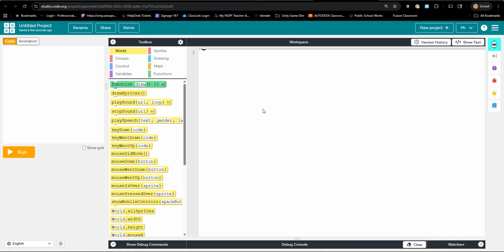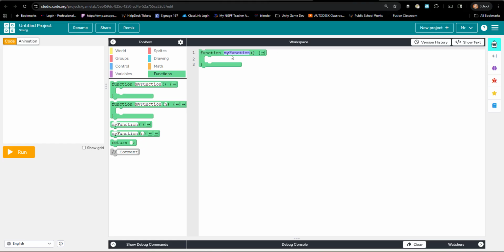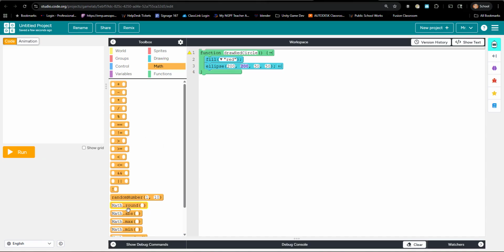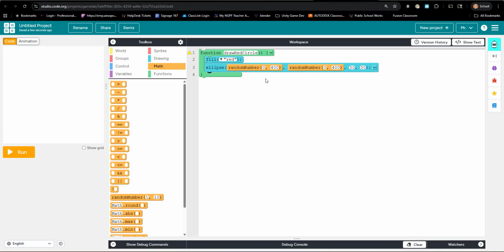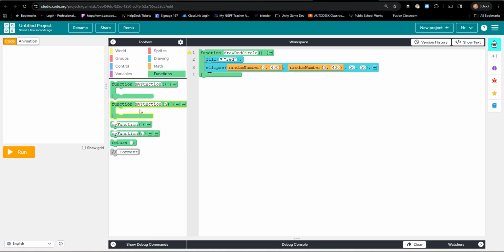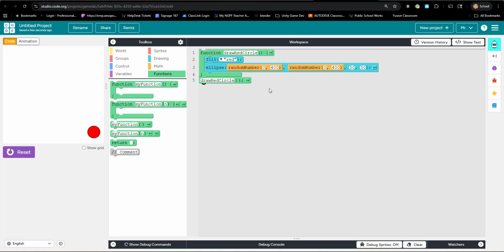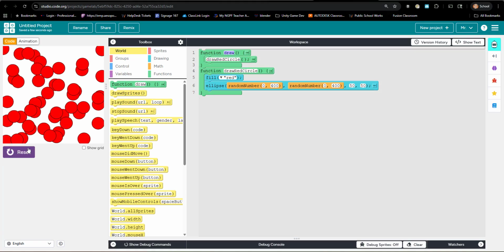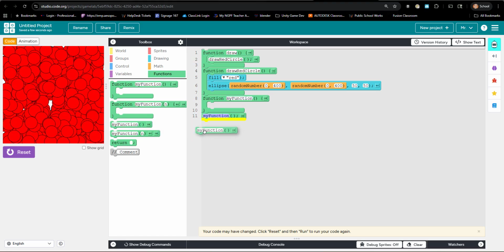Lesson 25 Functions Intro